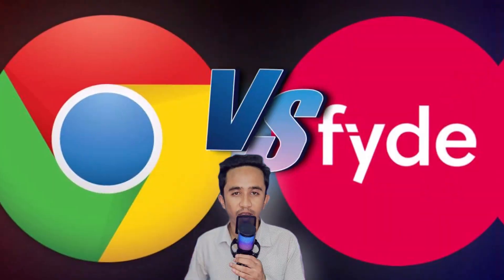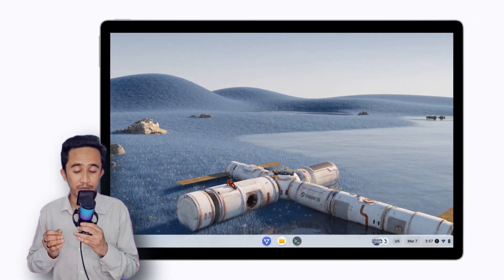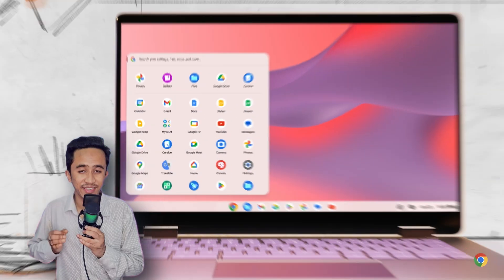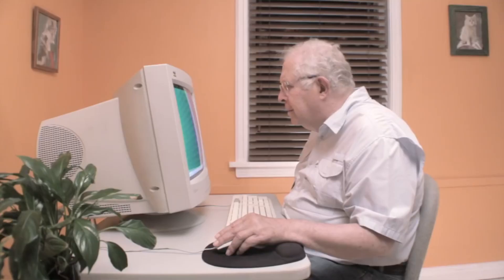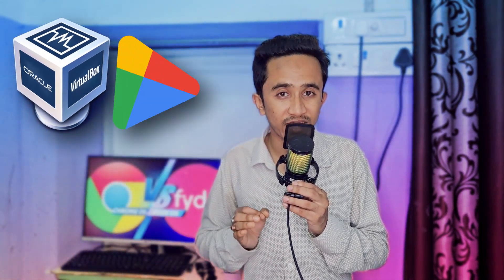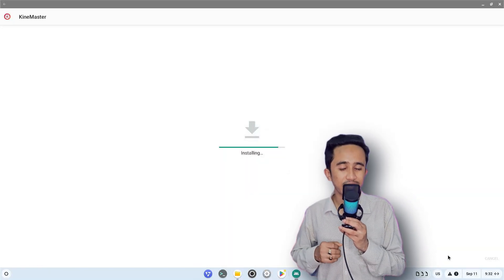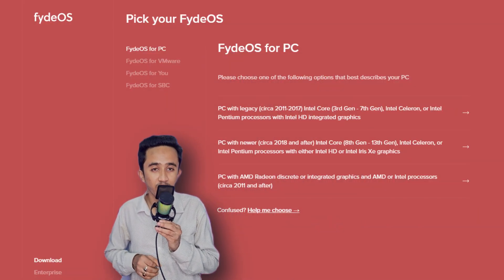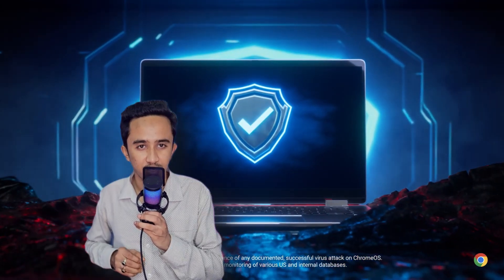Chrome OS vs FydeOS - The Final Comparison | Which is Best for You?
Join us as we dive deep into the world of operating systems, comparing FydeOS and Chrome OS. Whether you're looking for a new OS or just curious about the options, this video has all the answers! 💻✨

✅ Don't forget to:
: *My Gears* :
🎥My Webcam

🔍 Topics Covered in this Tutorial:
Chrome OS
Fyde os
chrome os review
fyde os review
chrome os dual boot windows
chrome os features
chrome os flex
fyde os dual boot
fydeos 18 review
fydeos install
fydeos review
fydeos gaming
how to install fydeos on virtualbox
how to install fydeos on vmware
Chrome OS vs Fydeos
os similar to chrome os
Chrome os and fydeos comparision